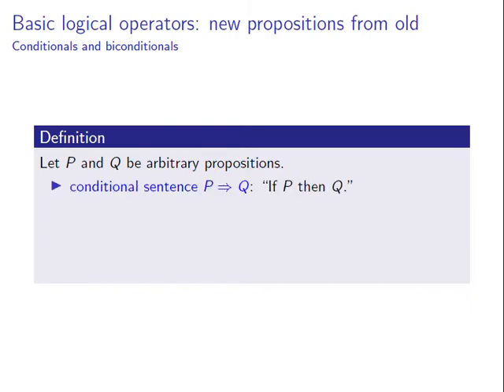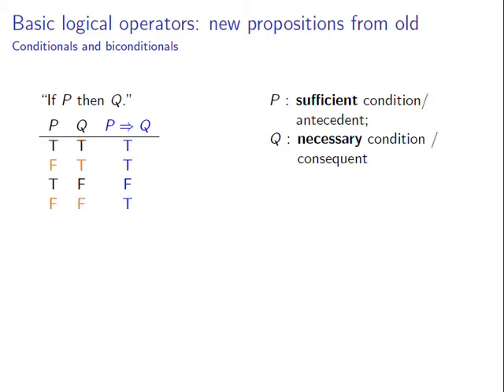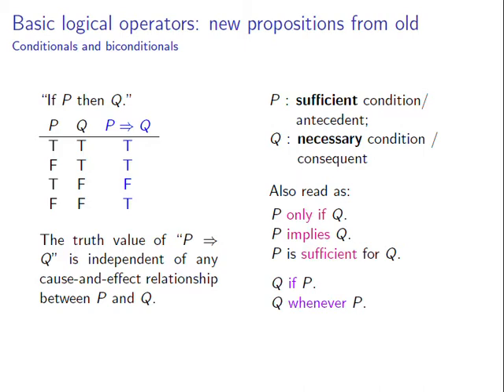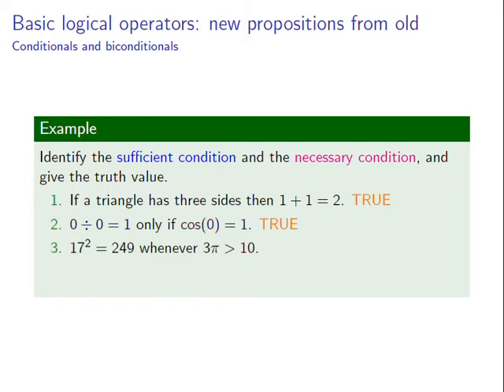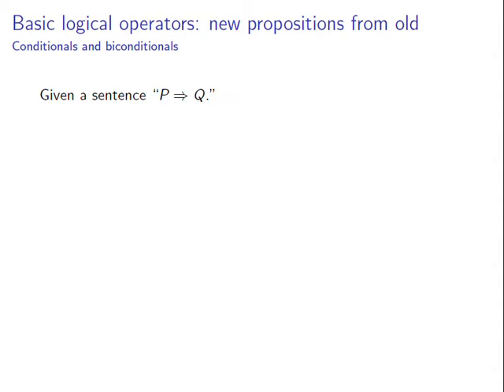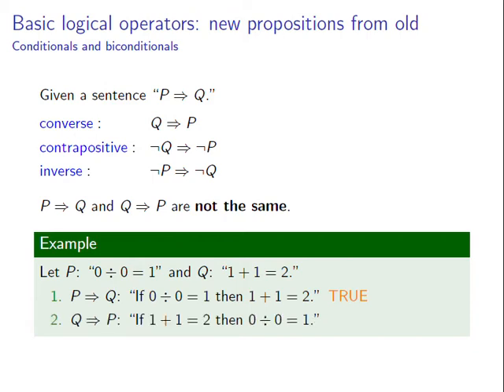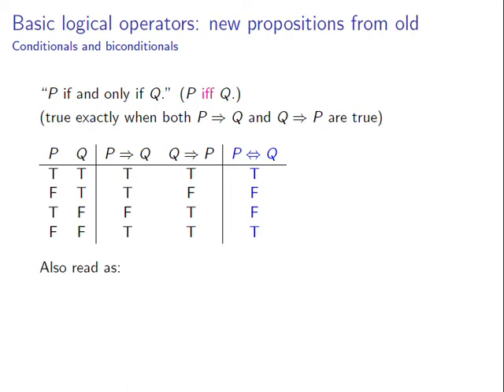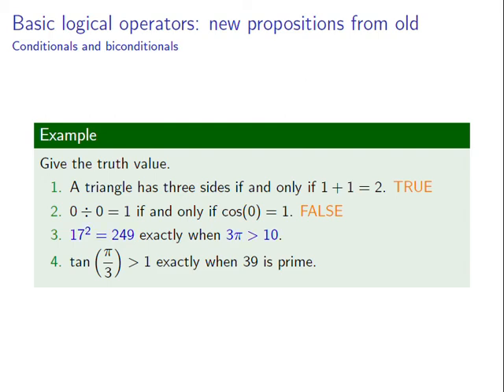[Math 108] Lec 1.2 Conditionals and Biconditionals